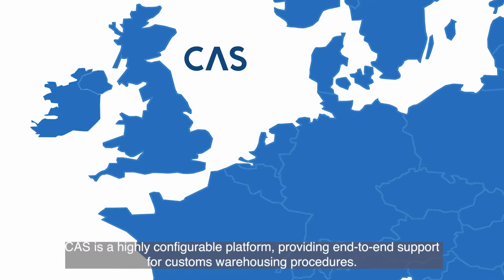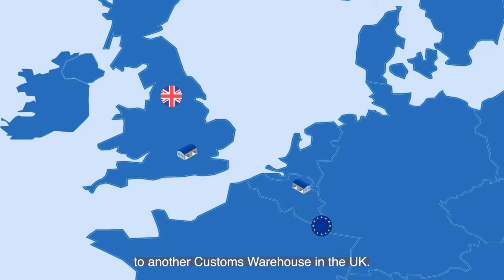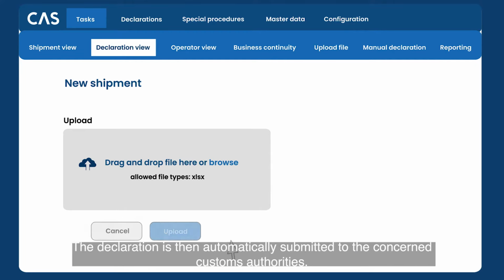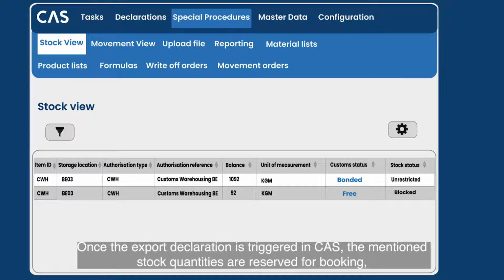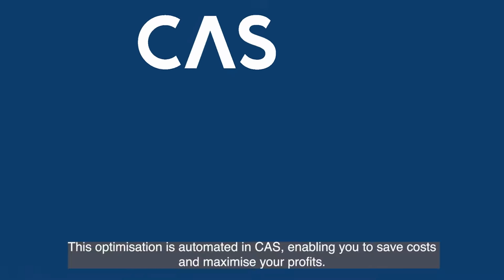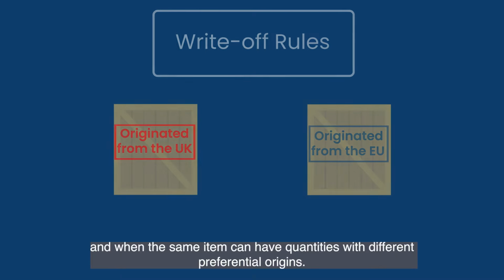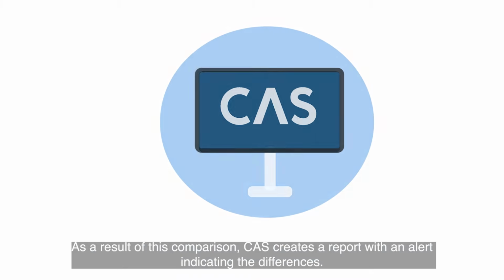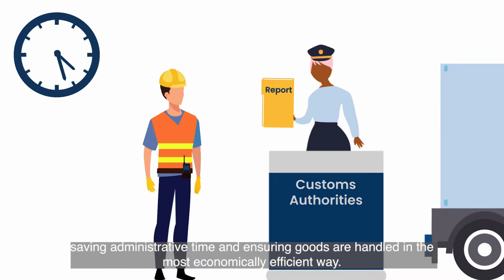How Customs Bonded Warehouses work?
Using customs bonded warehouses can help you optimise your customs and commercial position. This Special Procedure regime offers significant cost savings, however the administrative requirements to use the authorisation are not simply managed.

CAS, our zero-touch customs compliance solution, automates customs warehousing processes and provides the documentation and audit trails required by customs authorities.

▶️ Chapters
00:00 - How Customs Bonded Warehouses work?
00:27 - How customs warehousing works in CAS?
00:59 - Obtaining an authorisation in CAS
01:39 - How this transaction works?
02:53 - Initial Stock Upload
03:17 - Triggering an export declaration
04:26 - Write-off Rules to discharge goods
05:09 - Single message, double filing feature
06:27 - Releasing the goods
06:45 - Conclusion